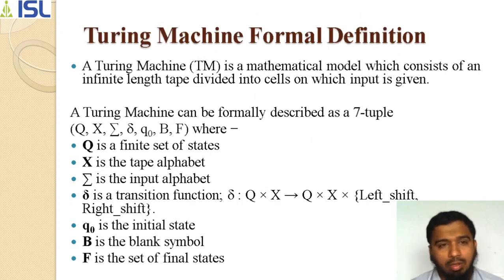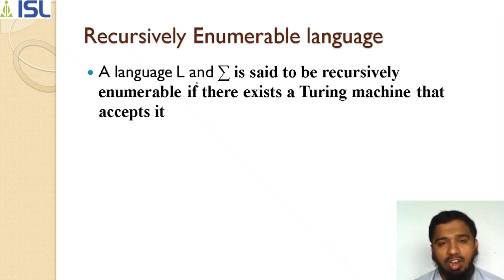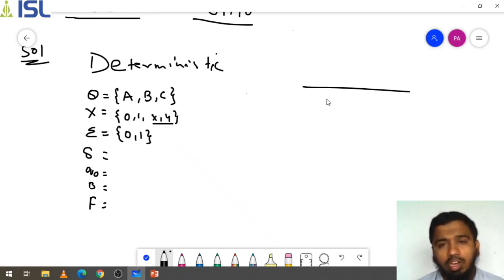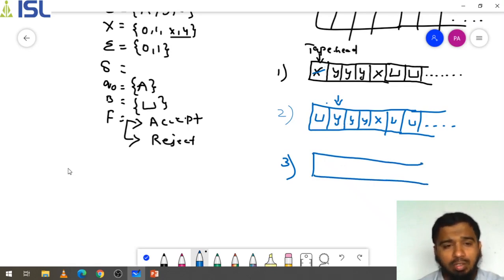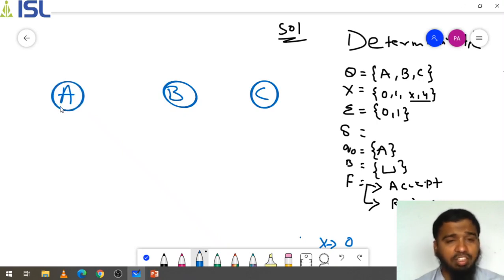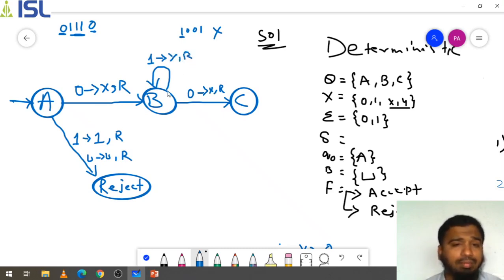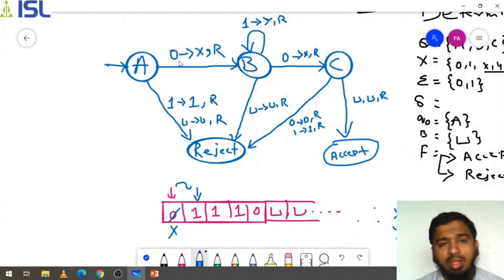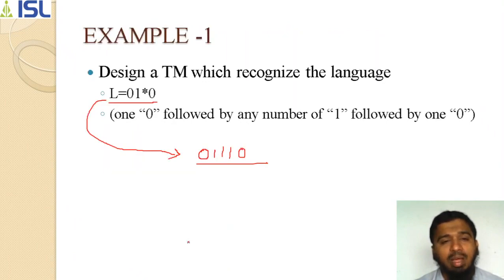Unit 5 TURING MACHINE Example 1 lecture 29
lecture 29  AT